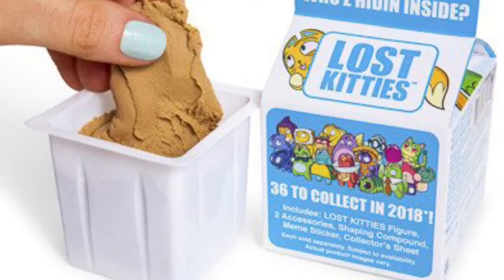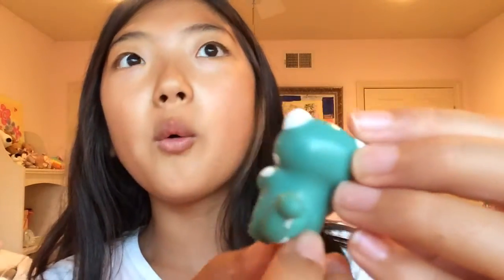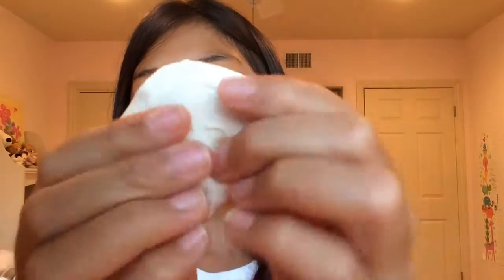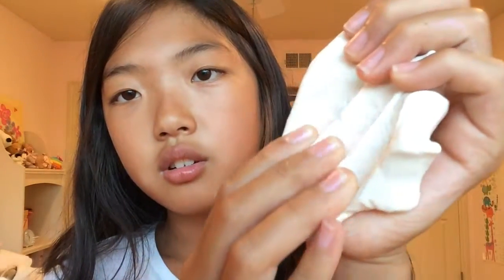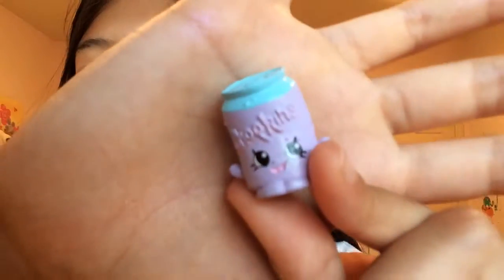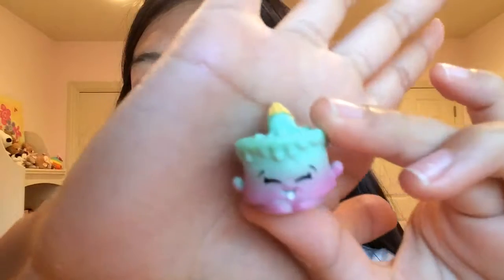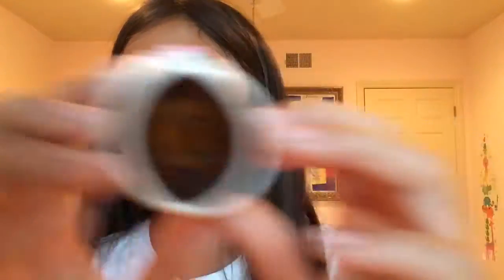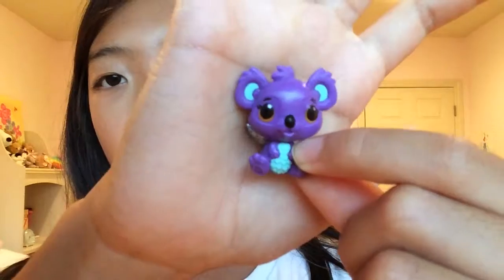Guess What! I’m Doing A Toys Collection Vid Today!(this Is Not A Squishy Content Vid)